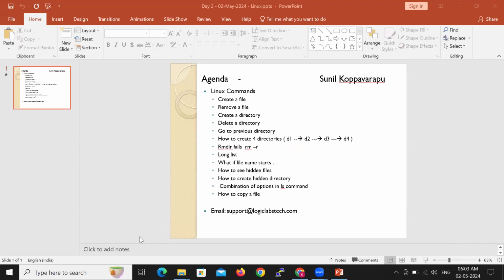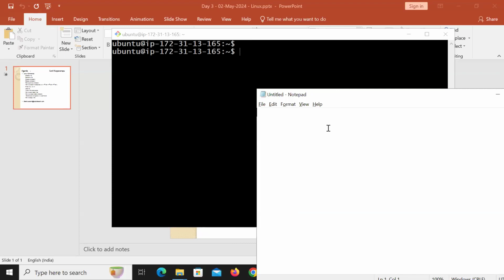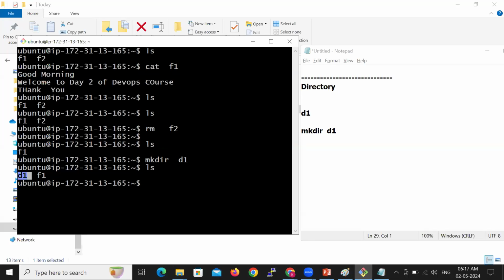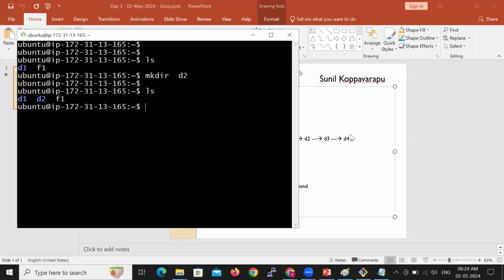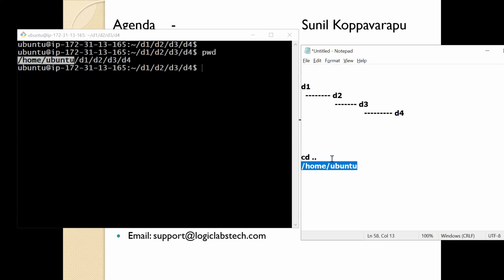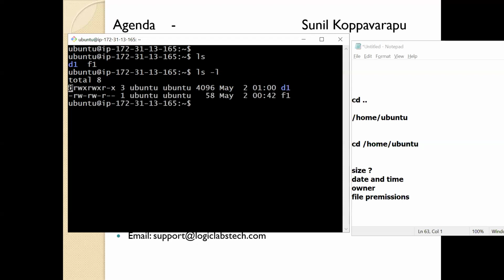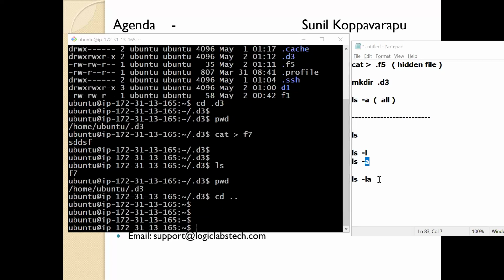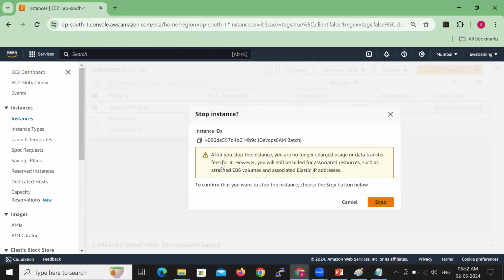AWS Devops Day 3 Batch 302